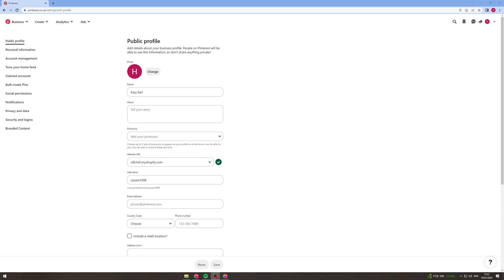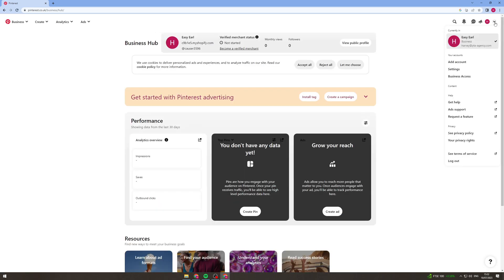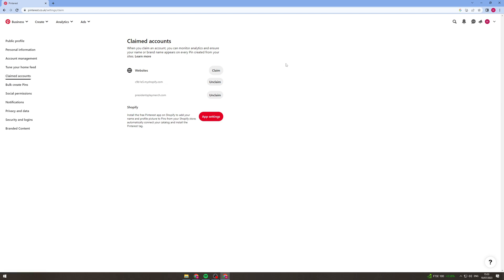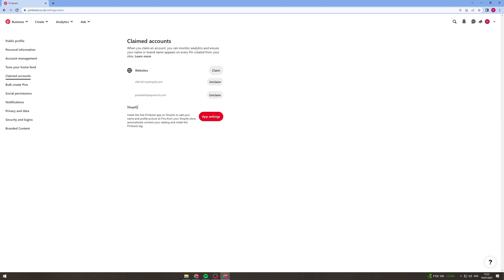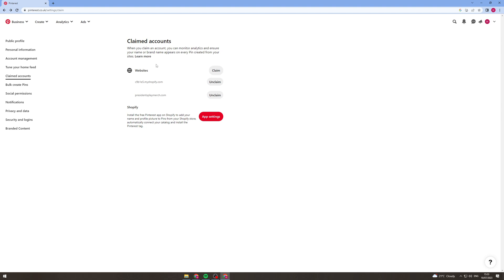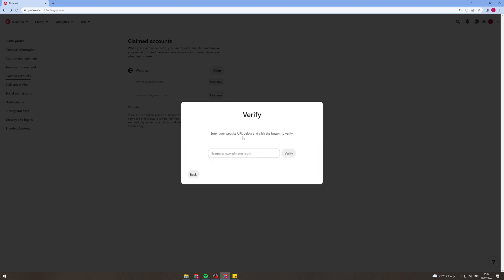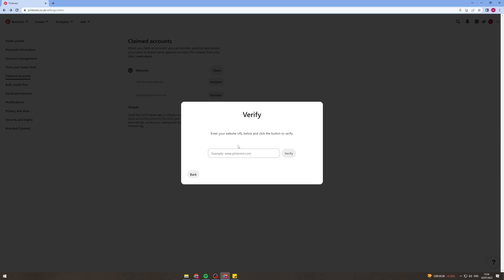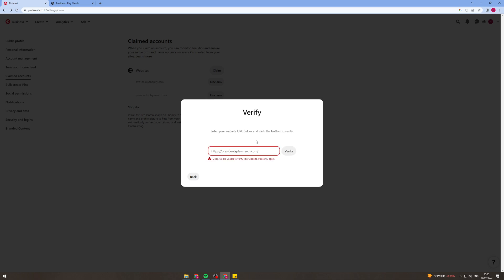How To Claim Website On Pinterest (2025)